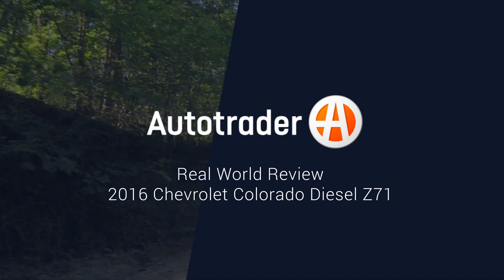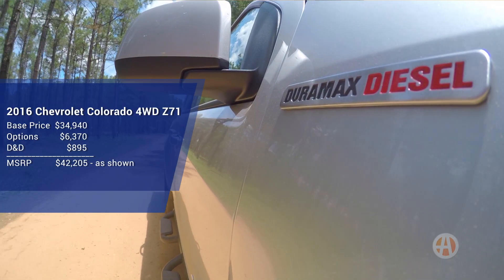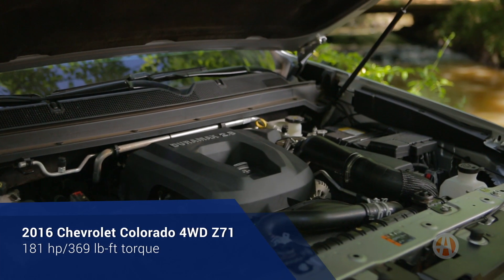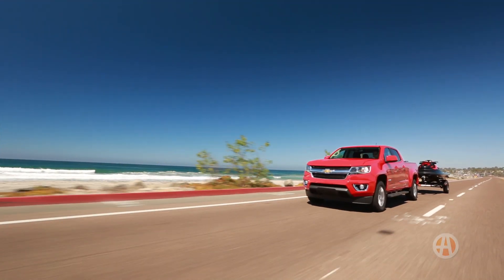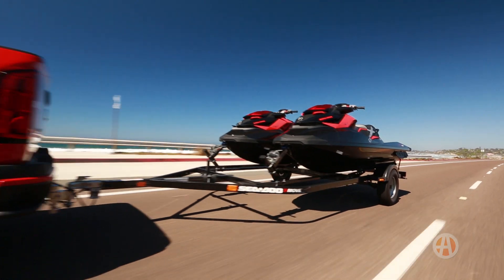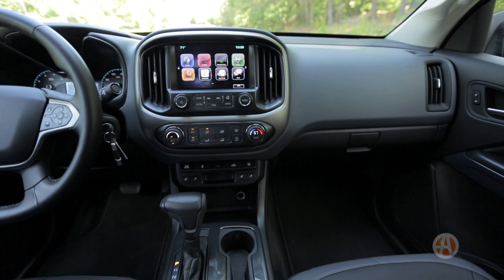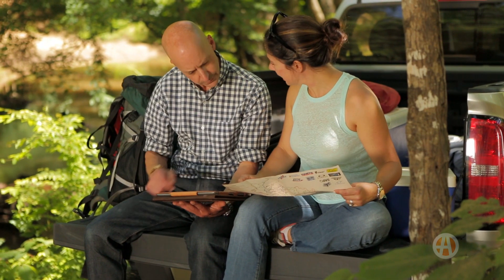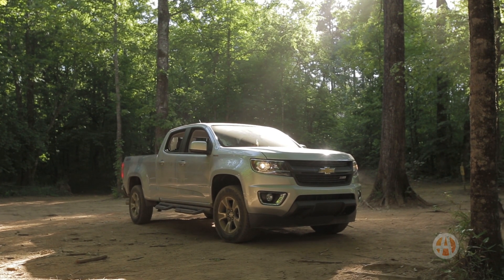2016 Chevrolet Colorado Diesel Z71 | Real World Review | Autotrader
There are plenty of midsize trucks out there with 4-wheel drive. The trick is finding one that's everything you need it to be: efficient, powerful and comfortable. Rugged good looks don't hurt, either.
The 2016 Chevrolet Colorado Diesel checks all of these boxes. Those of us checking in person took the Chevy Colorado Z71 4x4 to an off-road track in Union Point, Georgia, to test out some of the truck's big-ticket add-ons, including a 2.8-liter Duramax turbodiesel engine and off-road suspension setup. After all, the best way to find out what these features are all about is to get it dirty.
Impressive Capability
For a decent-sized truck, the transmission is surprisingly quick and quiet. It's paired to a 2.8-liter Duramax diesel engine making 369 lb-ft of torque, which is great for towing, but more on that later. The Z71 off-road suspension package gives the Colorado a ton of 4-wheel-drive agility. It features a 2-speed electric transfer case, an automatic-locking rear differential and hill-descent control.
All these options offer different ways to get over tough terrain with a pretty good chance of not getting stuck. Ground clearance on the Z71 is 8.3 inches, which is decent. There's also a front air dam that serious off-roaders will want to remove. Other trail-friendly features come standard, including all-terrain tires, tow hooks and underbody protection. Thanks to a lot of torque and the Z71's trailer brake controller, the Colorado can do some serious hauling. You can actually haul up to 7,600 pounds if you're pulling with the Duramax under the hood.
Stylish Interior
Inside the Colorado, you can see where it rises over competitors such as the Nissan Frontier or Toyota Tacoma. The cabin itself really isn't that much to talk about, though: Both the front and back seats are on par with the competition, but that isn't saying much. There are some features we really like, however, such as the clever corner step that makes getting in and out of the truck bed a lot easier, as well as the easy-lift tailgate.
Ample Technology
The Colorado's tech is impressive and includes an available 8-inch touchscreen. We found Apple CarPlay and the 4G LTE mobile Wi-Fi really convenient, whether we were on the jobsite or just exploring on the weekend. In addition, the rearview camera is a must-have, whether you're in town or off-road. We found that it particularly came in handy while trying to back up a midsize truck on a trail that was made for an all-terrain vehicle to traverse.
Our Take
With its off-road capability, impressive tech and stylish interior, the 2016 Chevrolet Colorado Z71 is sure to be a hit with a wide variety of truck buyers, especially those looking for the diesel option.